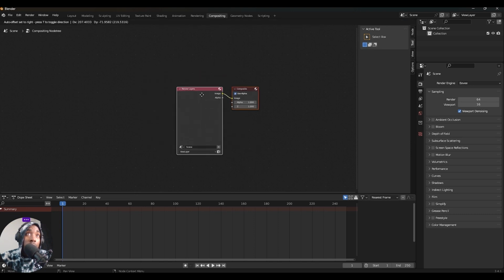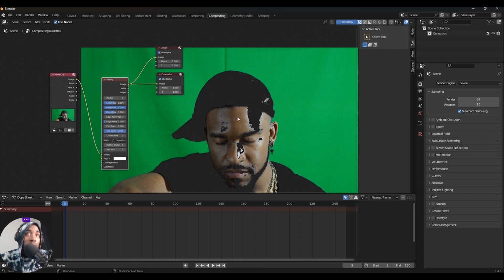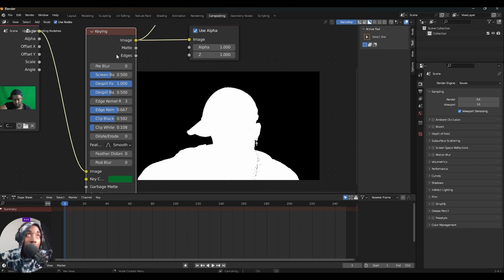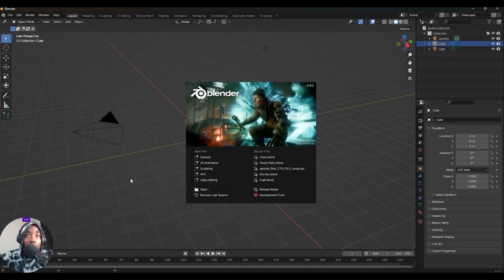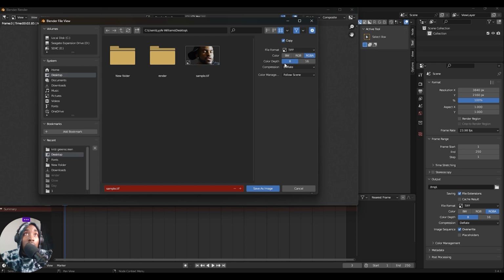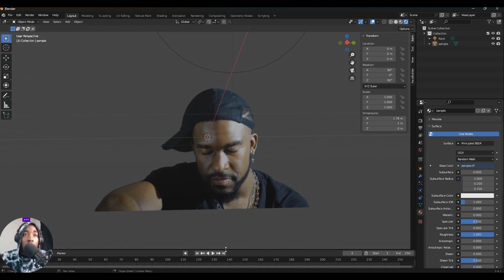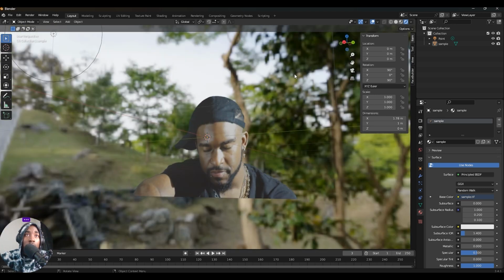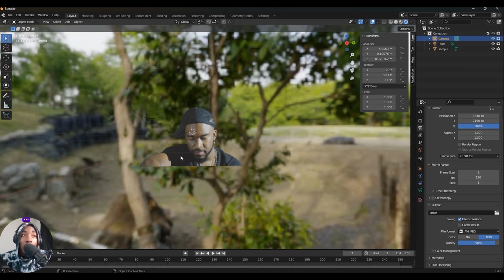Blender Tutorial For Greenscreen Keying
My first tutorial for blender hope it was helpful.